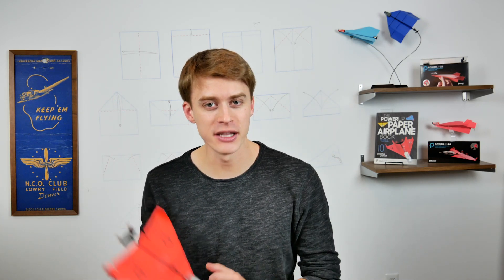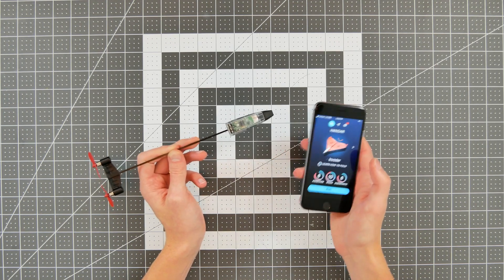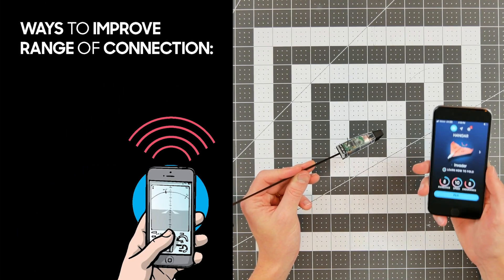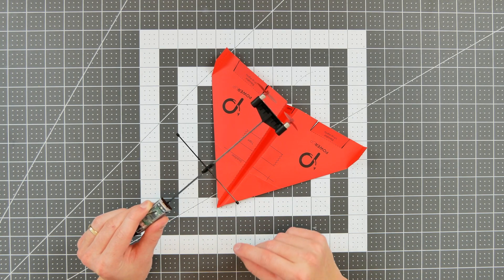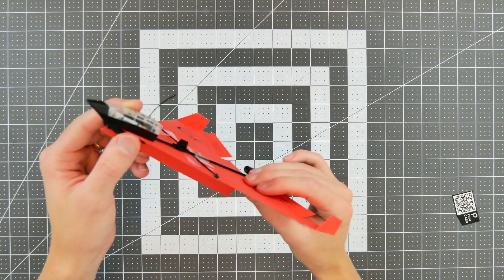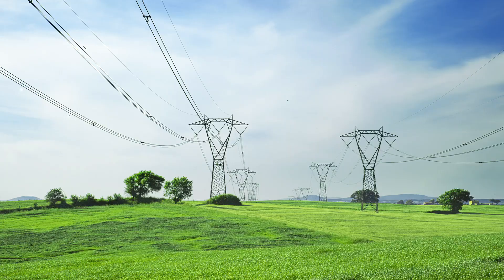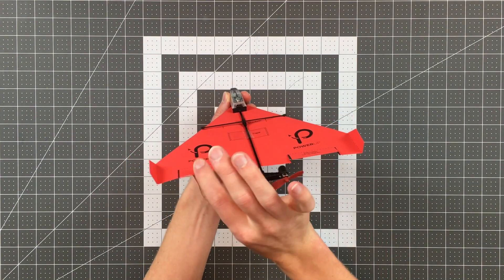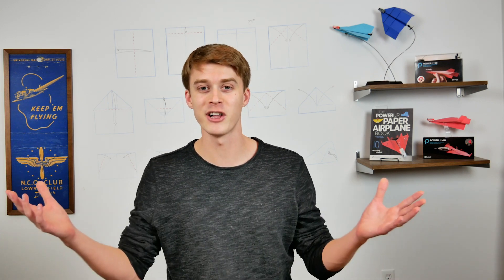Everything You Need to Know to Fly PowerUp 4.0 — Smartphone-Controlled Paper Airplanes!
Use these key tips and tricks to ensure that your first flights with your PowerUp smartphone-controlled paper airplane are amazing!